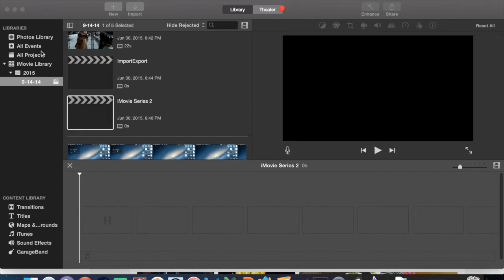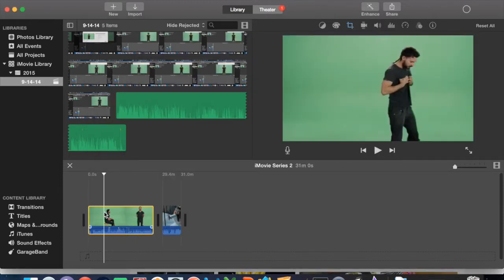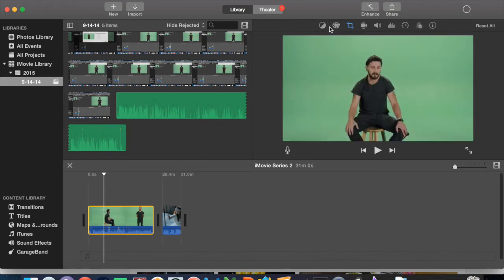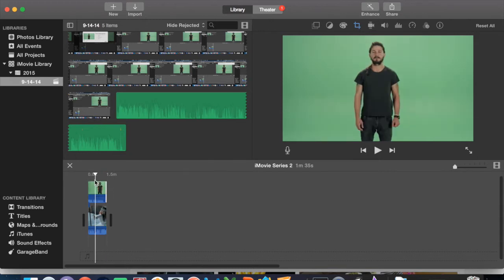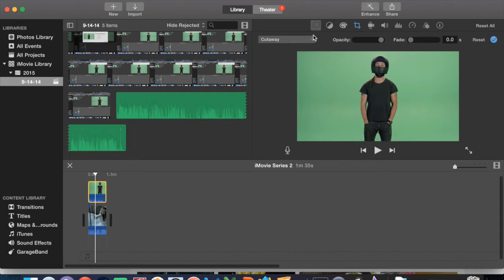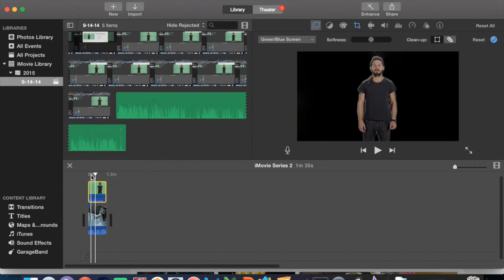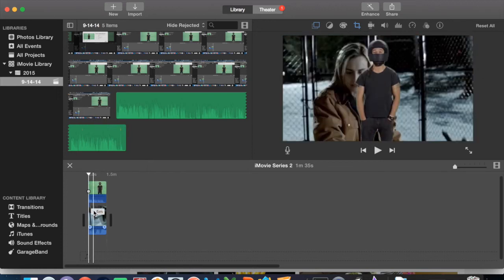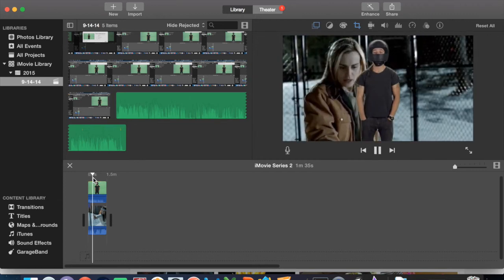How To: Removing Green Screen on iMovie : NexTutorial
This is a tutorial video that shows how to remove the green screen from a video while using iMovie. Let us know if you have any questions in the comments below!

Nexvalley.com